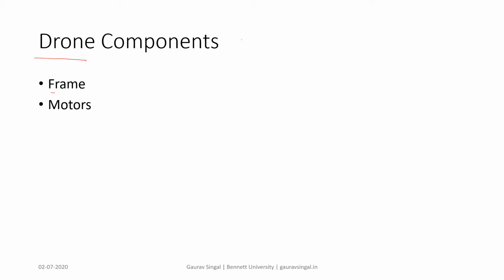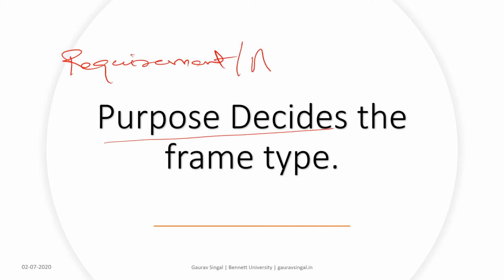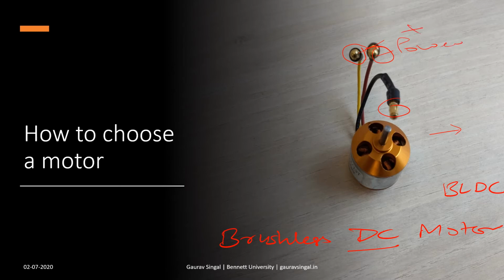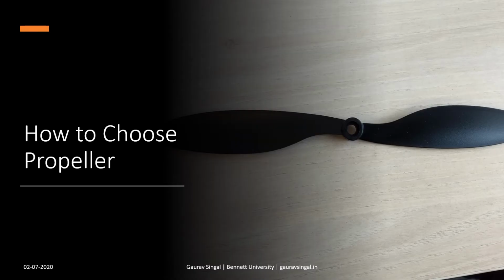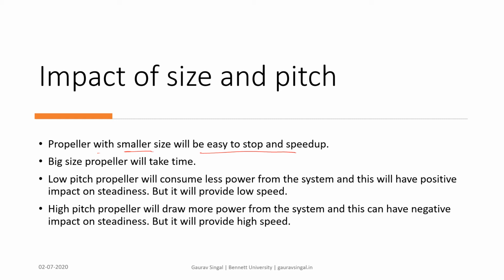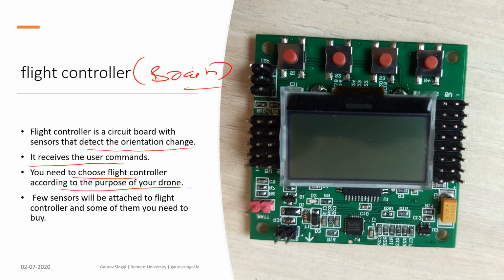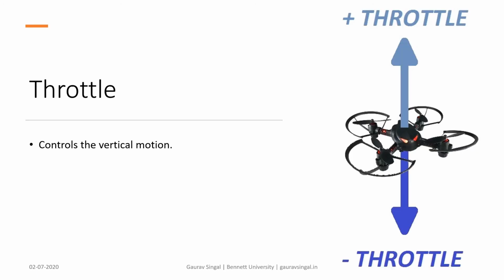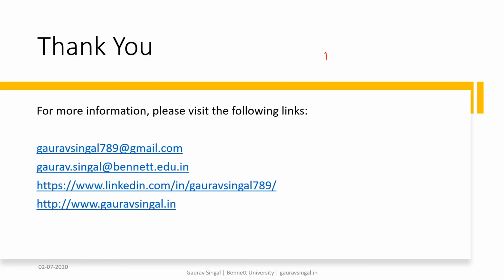UAV (Quadcopter) Components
In this video, I have explained the necessary components for quad copter for flying purpose.